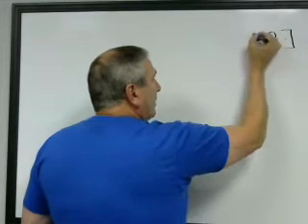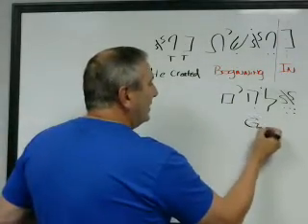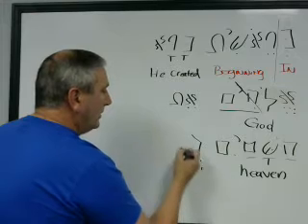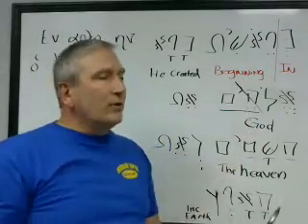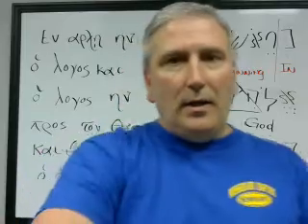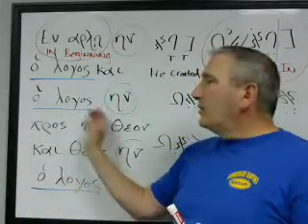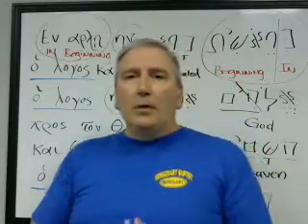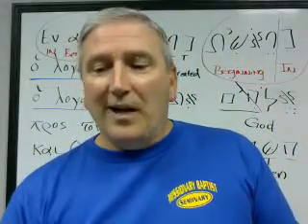Genesis 1:1 is the GOSPEL!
The Gospel is defined by Jesus, the Eternal Word, the LOGOS: He is the Gospel. Jesus, the Word, the Eternal Logos was always being in Beginning, was always being in Beginning toward the God; and, was always being God! Thus, in Genesis 1:1 is the Gospel.